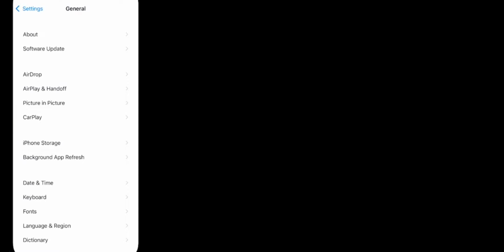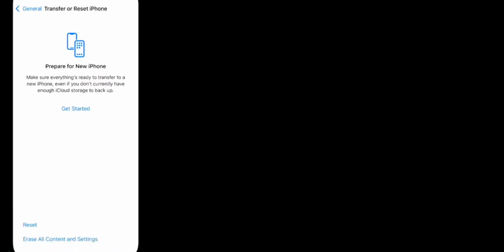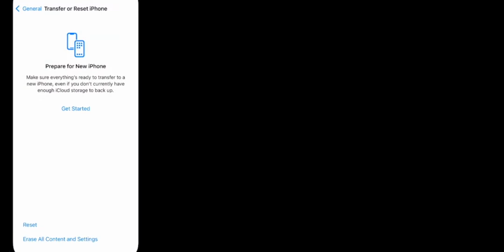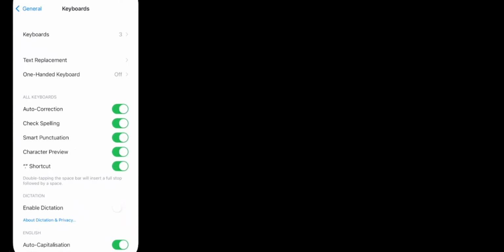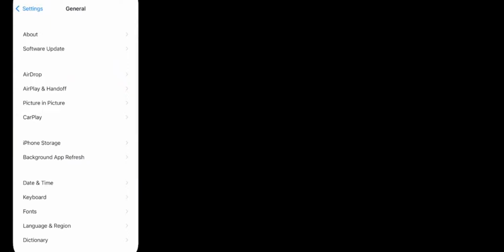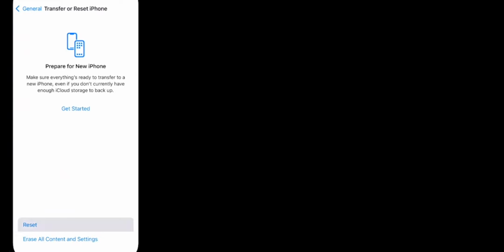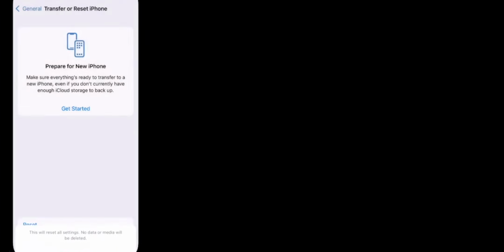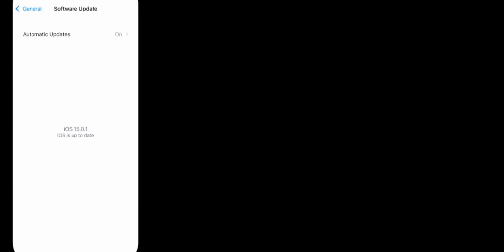iPhone Keyboard Flickering | Keyboard Flickering/glitching on iPhone | How to Fix iPhone Keyboard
In this video, I have shown ways to fix iPhone keyboard flickering. iPhone glitching usually happens on ios 15. iPhone keyboard lagging on iPhone X, iPhone 11, iPhone 12, iPhone 13 or iPhone 14. It is really common and I shown to fix this problem.